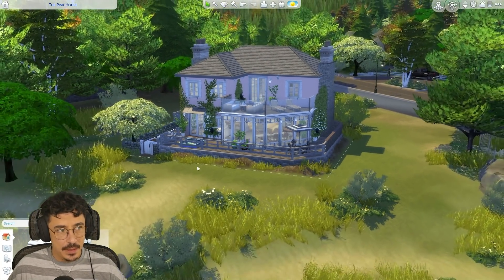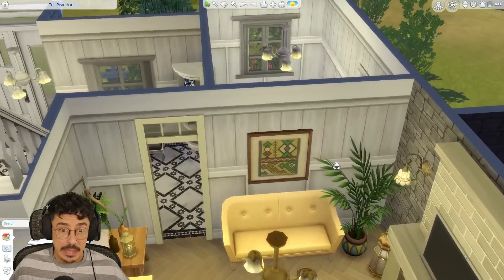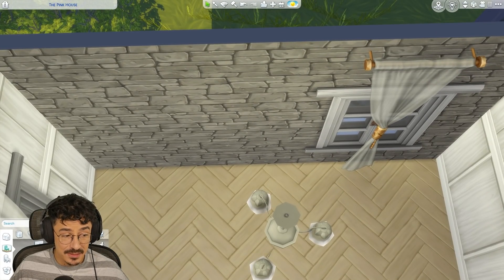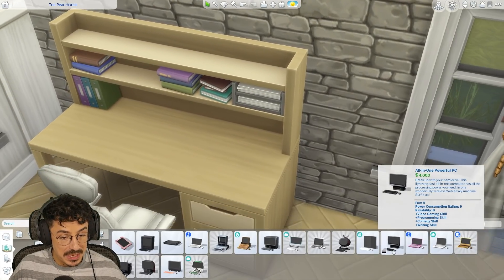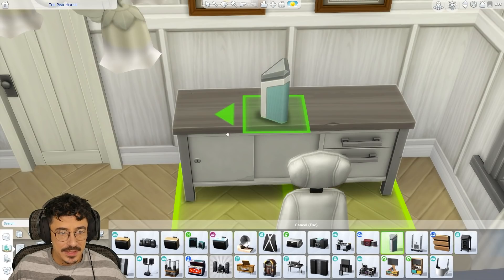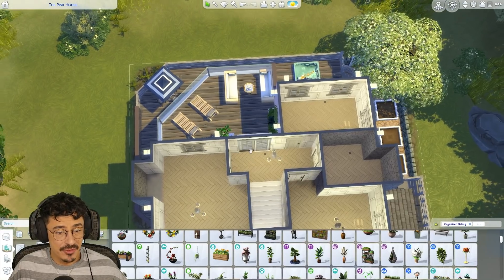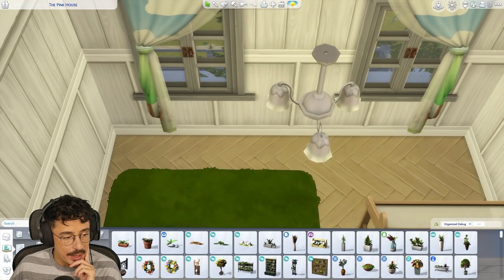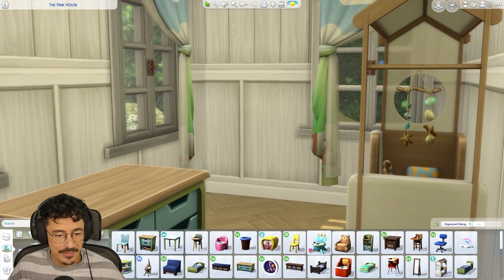Let's Build THE WORLDS | Brindleton Bay | The Pink House | Pt 5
It's CHEWSDAY DARLINGS!

And we're back into The Pink House putting in more interior touches! Today we furnish the home office, toddler bedroom and main family bathroom. I'll be back tomorrow with the final part, ENJOY!

Origin ID : DevonBumpkin